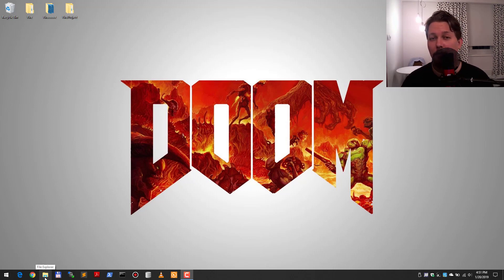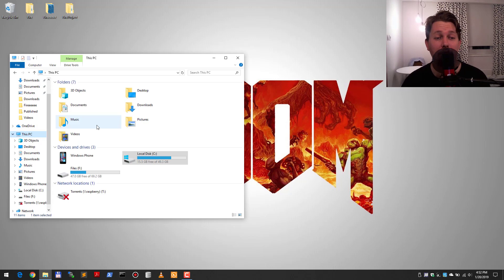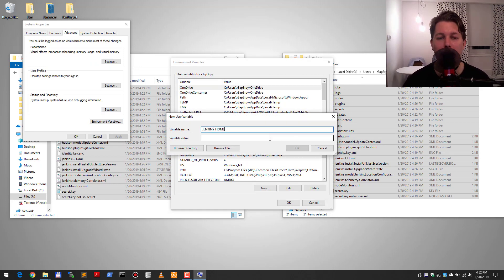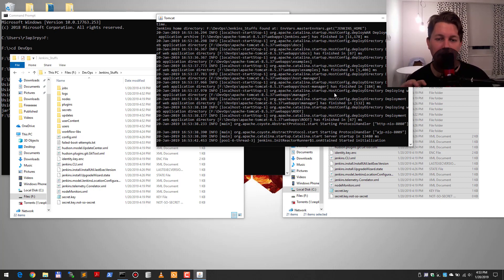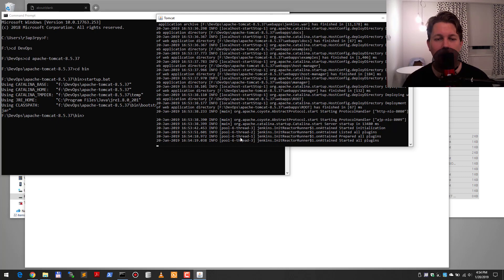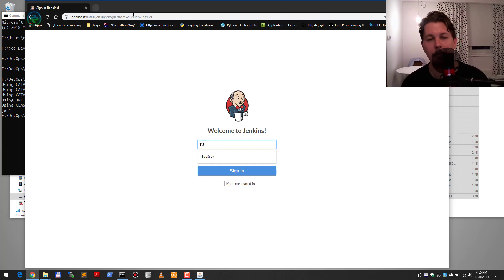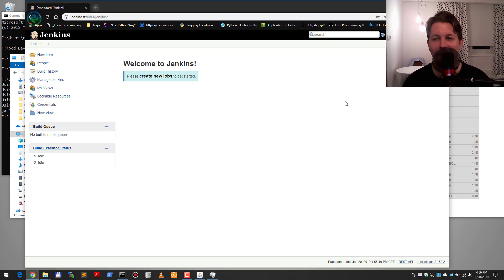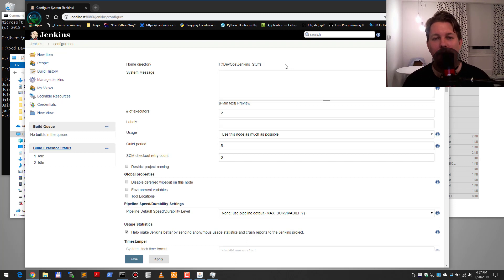Jenkins - Migrate jenkins home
In case you started by default settings your jenkins your profile is under the userprofile on either linux of unix systems. In this video I show you how you can migrate it to another folder. It's usefull when you want to use a larger volume for your builds or just control the environment.